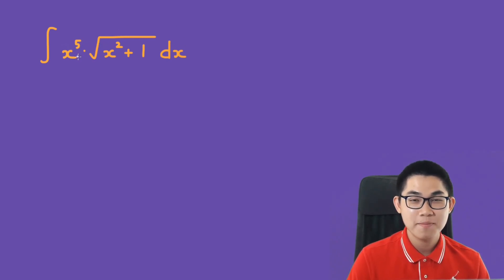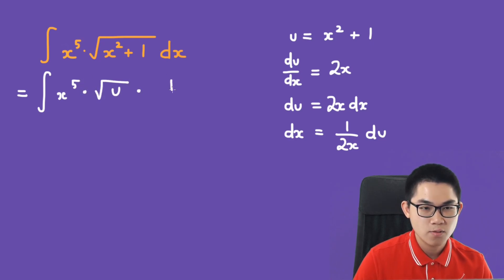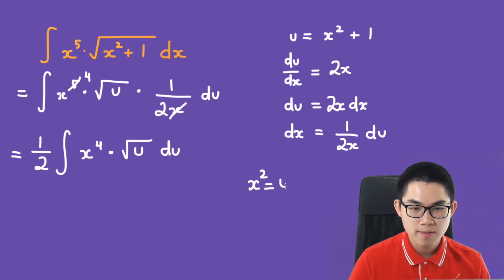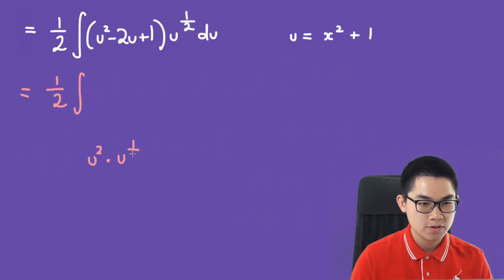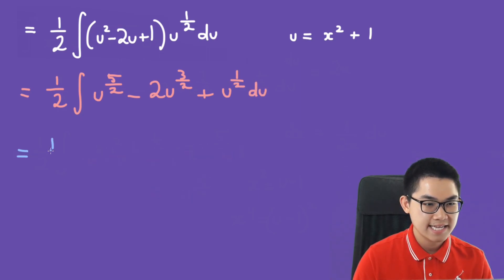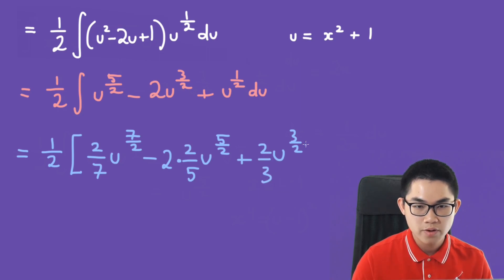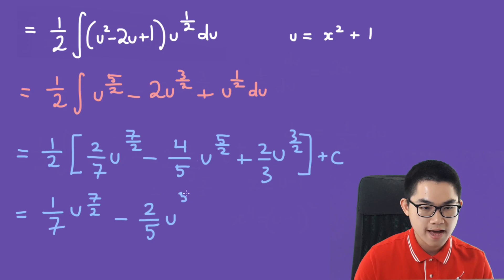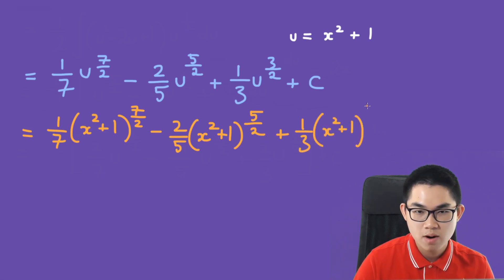Integral of (x^5) sqrt(x^2 + 1)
In this video, I will show you how to solve the indefinite integral of (x^5)sqrt(x^2  +  1) square root  using u substitution. This is an important topic for students taking Calculus, whether it is AP Calculus or Calculus in university. The idea behind u-substitution is to simply the integrand. For example, we can simplify 1/(2x+4) with 1/u where u=2x+4. The second step is to differentiate u with respect to x, then plug it into the integral and solve it. It is crucial that you master basic integration for future math courses.